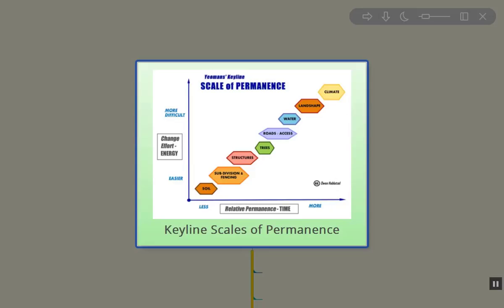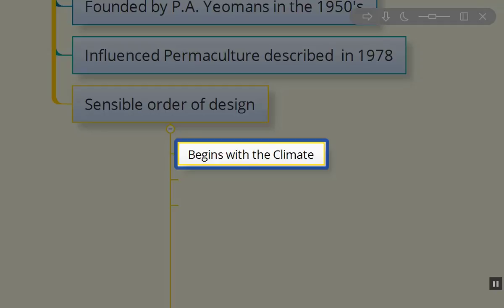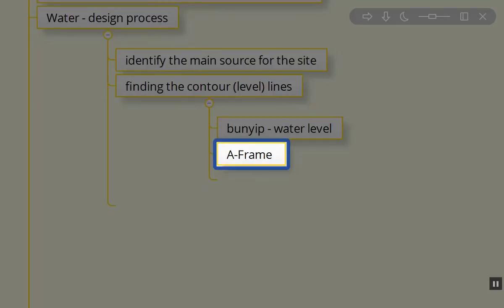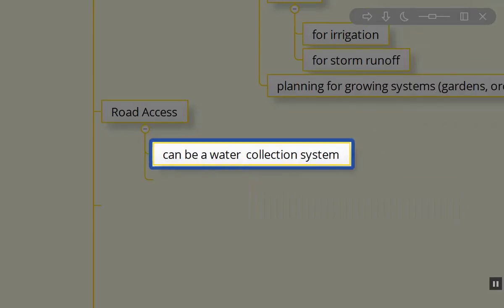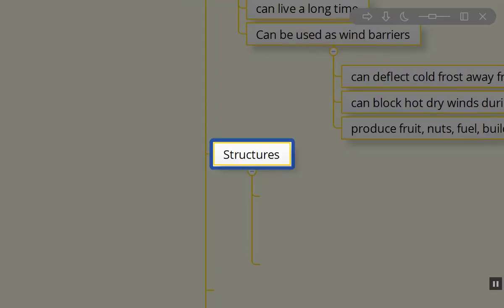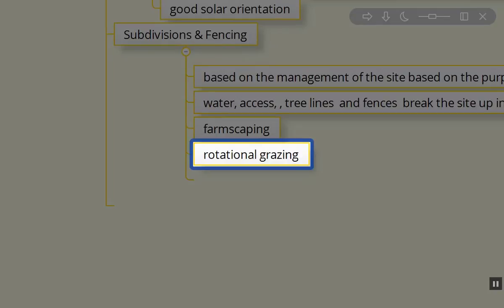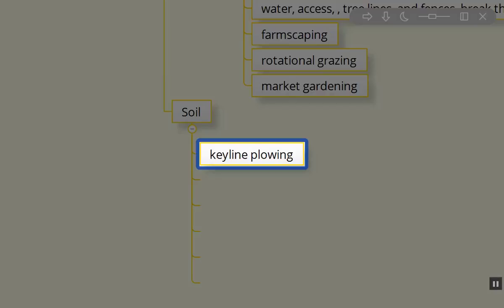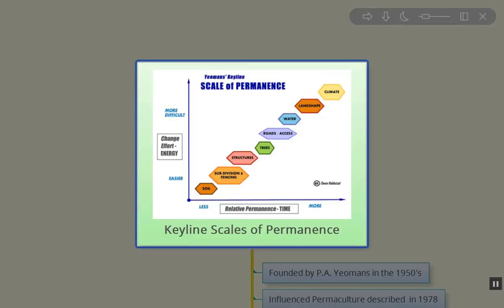Keyline Design Permaculture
The Keyline Scale of Permanence is another important topic in permaculture. When designing a site we use a sensible and systematic approach address the needs and goals of an owner while determining if the site will fulfil their needs. I walk you through a simple mind map presentation that reviews the eight factors (climate, landform, water, access roads, trees, structures, subdivisions, and soil). They are purposely presented in the order of descending permanence and increasing manageability.

Whether you want to get smarter at working with nature, design a passive solar home, save money, eat healthy, grow your own nutritious food, learn healthy life style choices, learn some basic permaculture ethics, principles and techniques, design a permaculture homestead, or you want to understand best practices design principles to live a prosperous and abundant life then this place may be right for you.

Permaculture: A Designers' Manual
Introduction To Permaculture (2nd Revised edition)
The Permaculture Book of Ferment and Human Nutrition
Gaia's Garden: A Guide to Home-Scale Permaculture, 2nd Edition
Permaculture: Principles and Pathways beyond Sustainability
Edible Forest Gardens (2 volume set)
Introduction to Permaculture by Mollison, Bill, Slay, Reny Mia (1994)